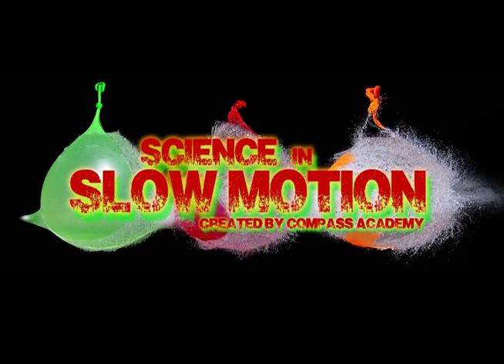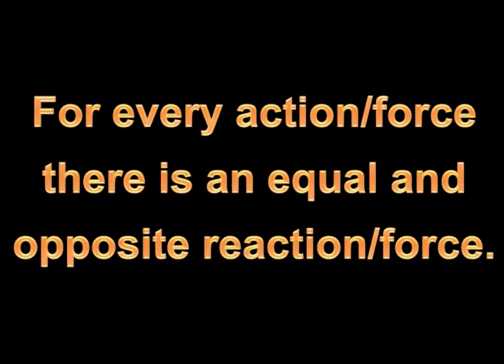Third Law and Momentum - Science in Slow Motion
This is episode 2 of a 2-part series about Newton's 3 Laws of Motion and the Law of Conservation of Momentum. We, the students of Compass Academy High School have made these episodes to help you learn about these laws. We made and shot these videos ourselves and hope that we can help you in your endeavor for knowledge. This episode covers Newton's 3rd Law of Motion and The Law of Conservation of Momentum. Please enjoy!